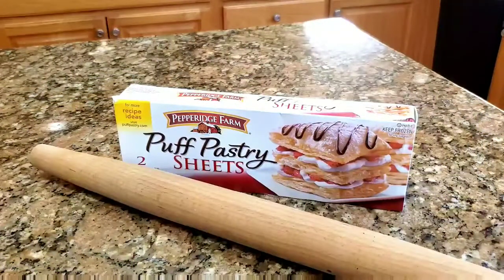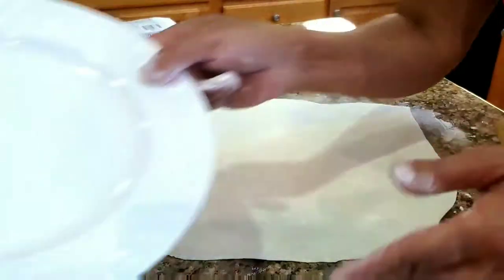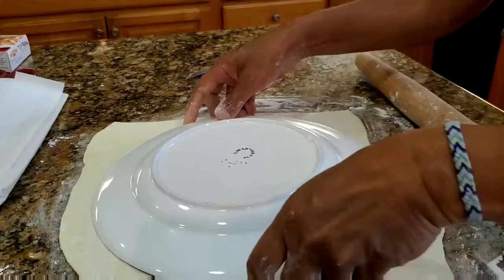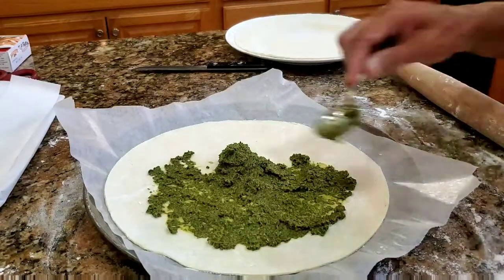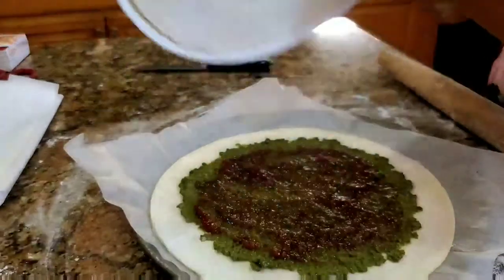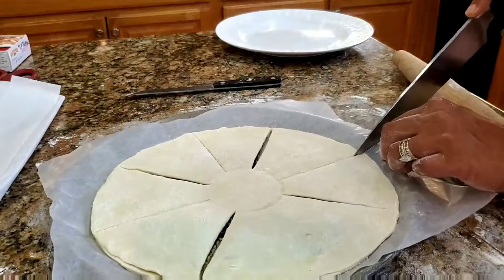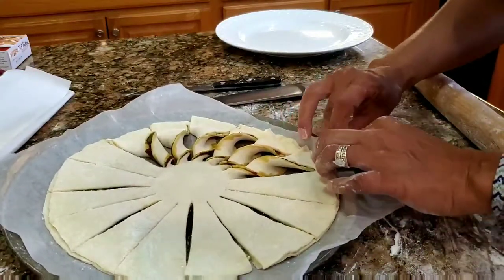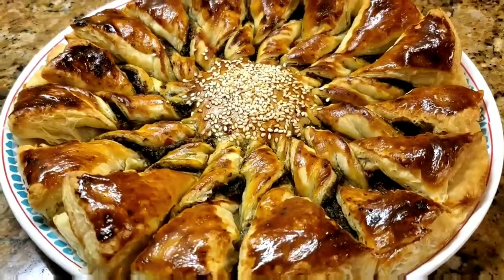TARTE AU SOLEIL (EASY)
This deliciousness is made from store bought pastry puff.  It's really easy to make.  This appetizer is great for gatherings and parties or even bring to your co workers.

I purchased my sauce at the farmers market but here is a site where you can find it.
(Andronico's Community Market).  The brand is Bolani.
I also used Lawery garlic salt found at the supermarket.